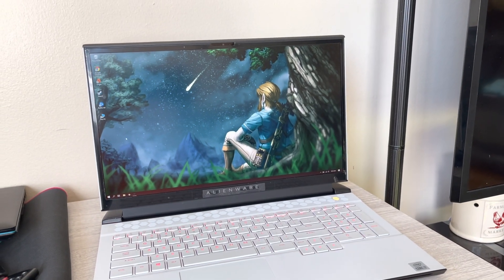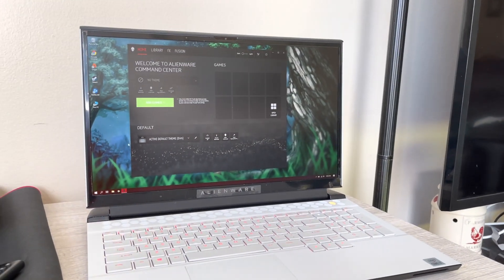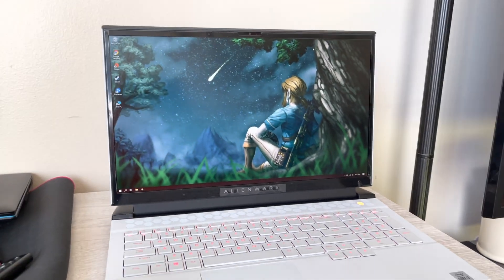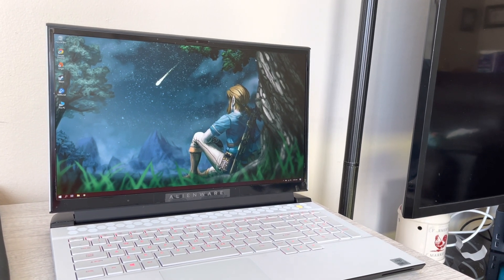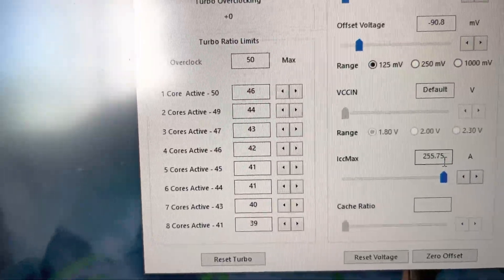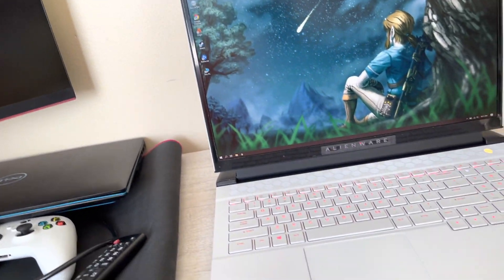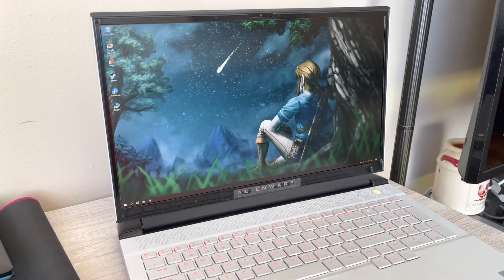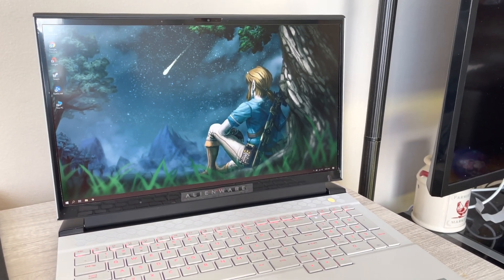Updates on the Alienware m17 R4, my thoughts on the R5.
Here is some updates on how the Alienware is doing after its factory reset, we will go over some thermals and configuration settings I have in throttlestop, I’ll give my two cents on the M15 R5.